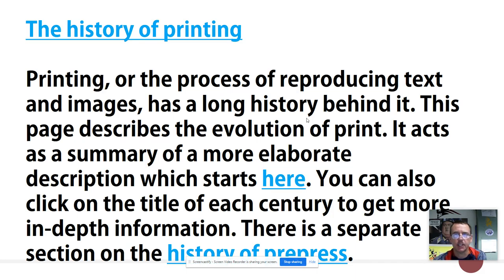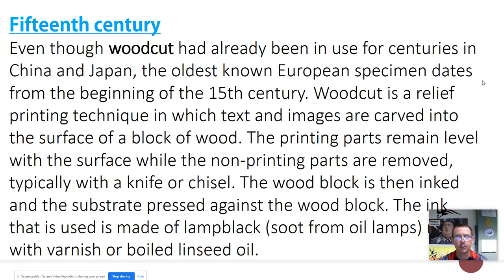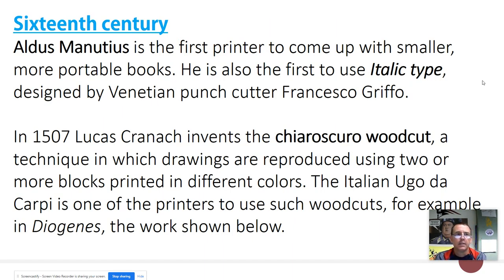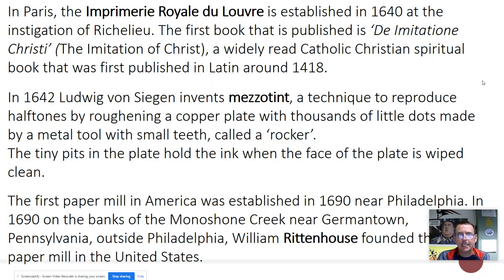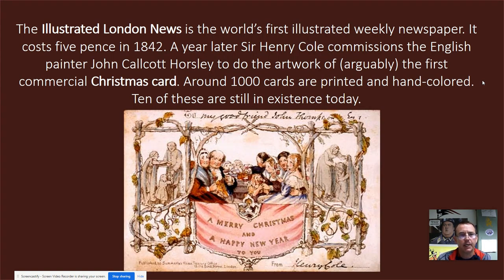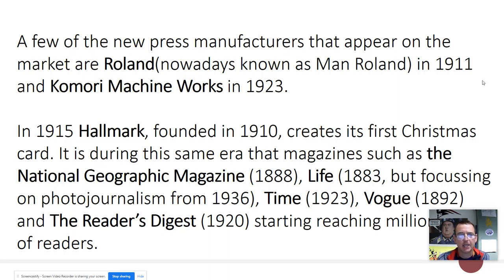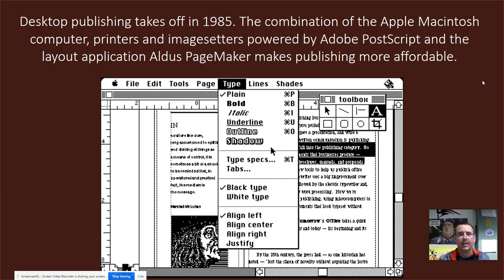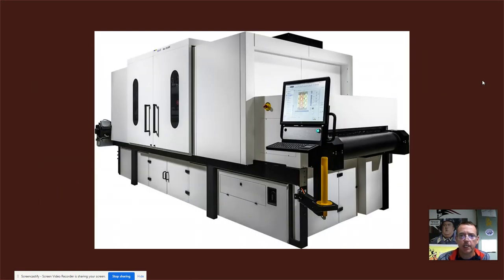Historical Lesson Review Section 2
This video is a review of section two of the Historical Lesson.